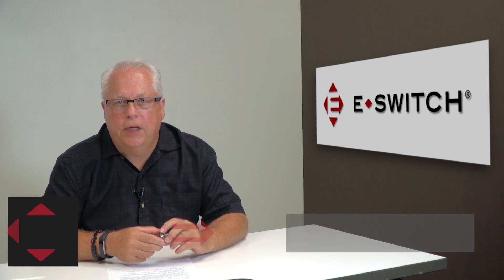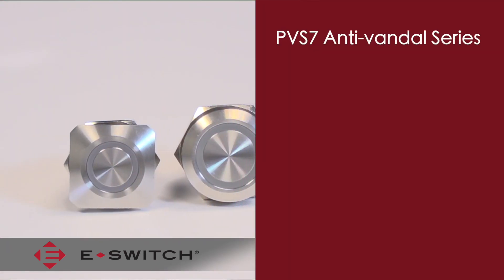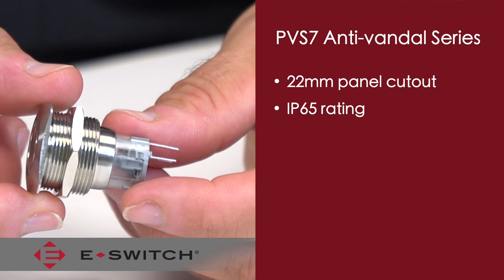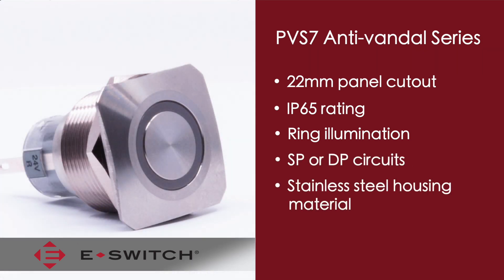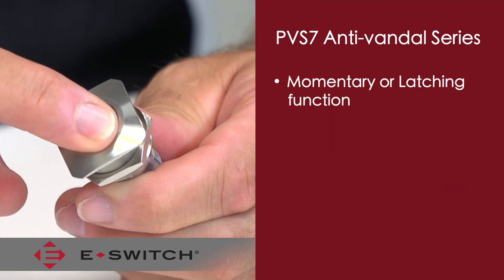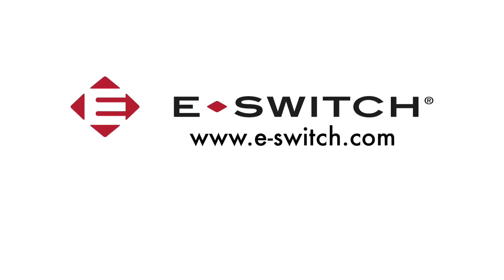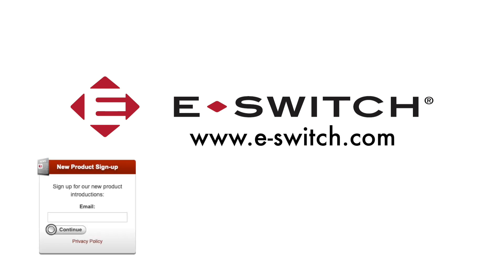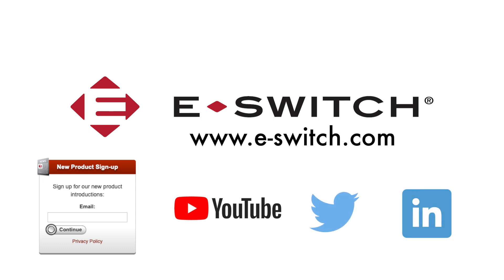PVS7 Anti Vandal Series - E-Switch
The PVS7 is a pushbutton switch with vandal-proof features. The PVS7 provides a unique aesthetic feature of a 25mm square bezel over the standard round bezel. The panel cut-out size is 22mm diameter and it provides IP65 rating for dust and moisture protection.